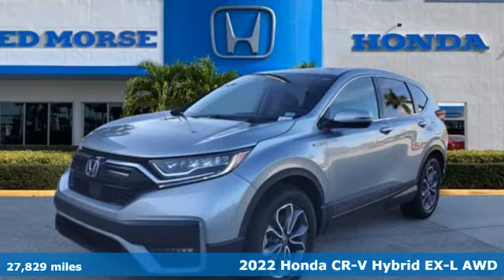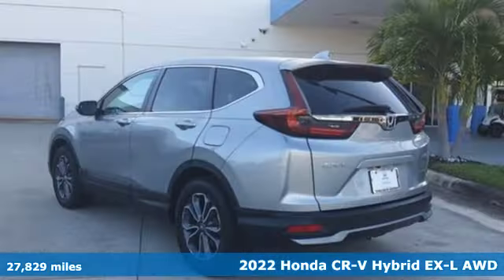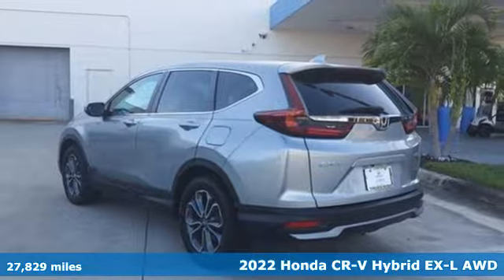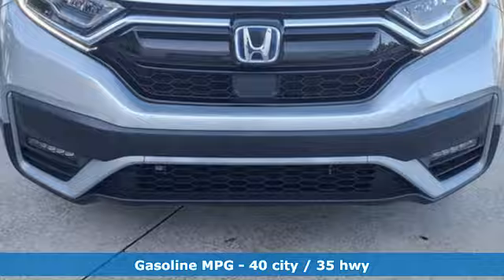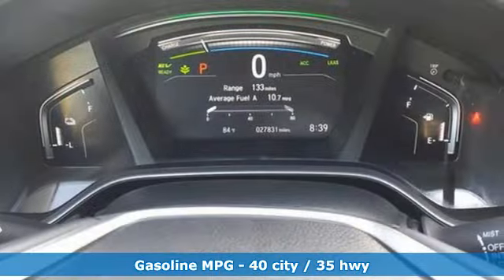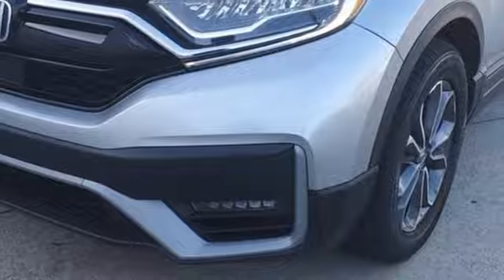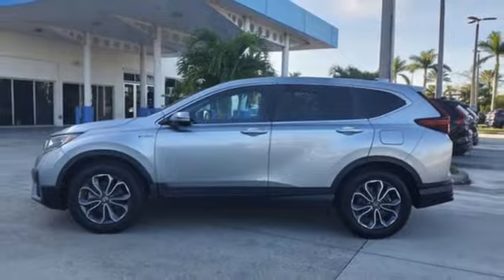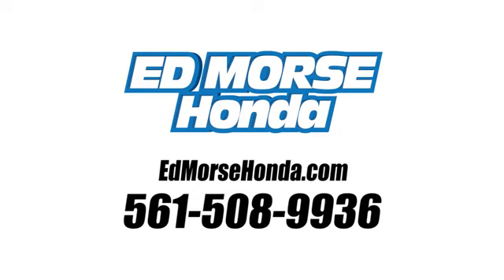Certified 2022 Honda CR-V West Palm Beach Juno, FL RS523141A - SOLD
Year: 2022
Make: Honda
Model: CR-V
Trim: Hybrid EX-L
Engine: 2L I-4 DOHC, i-VTEC variable valve control, regular unleaded, engine with 143HP
Transmission: eCVT
Mileage: 27829
Stock #: RS523141A
VIN: 5J6RT6H86NL049795

Address:
3790 West Blue Heron Boulevard